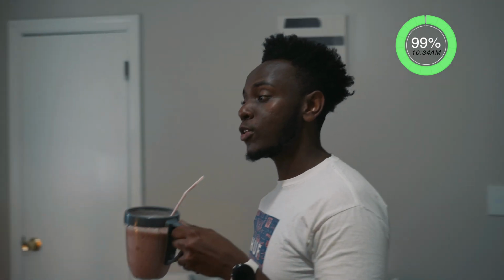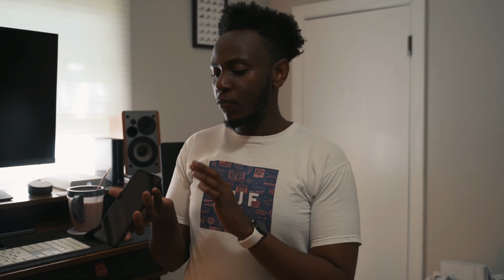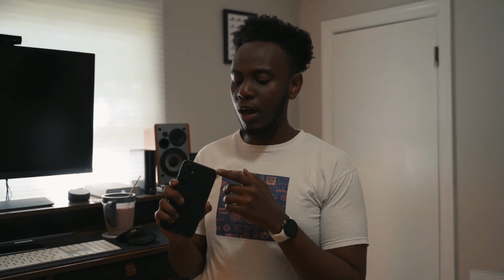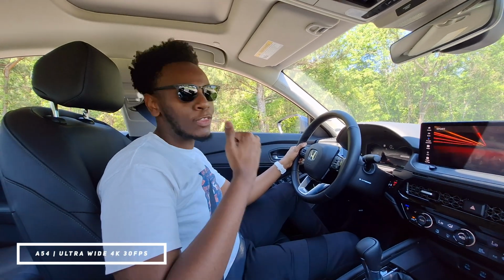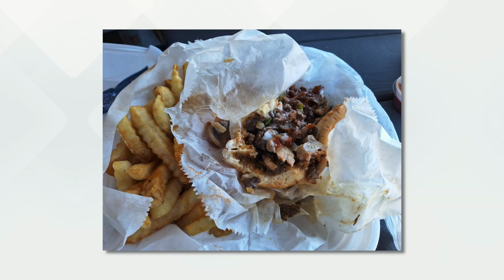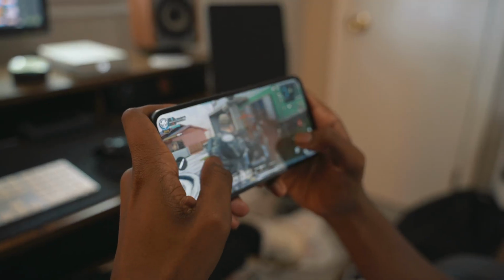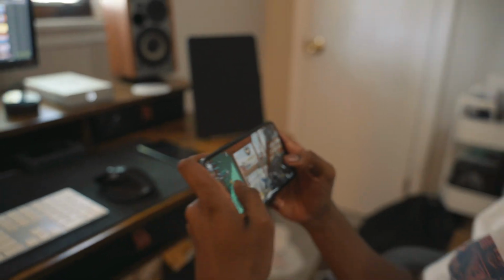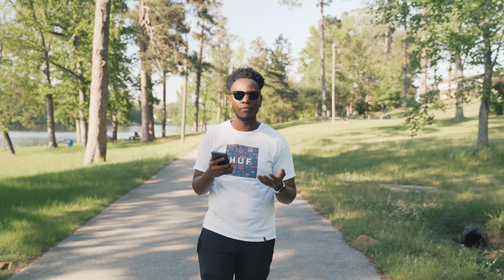Galaxy A54 Real Day In The Life - Camera, Battery, & Vlog Test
Watch me test the Samsung Galaxy A54 camera, battery life, and vlogging capabilities in this exciting day in the life video! Is this the perfect mid-range?

Samsung Galaxy A54

Time Stamp
0:00 Intro
0:41 Design
2:04 Battery & Fingerpint
3:27 Cameras
4:16 Display
4:50 Vlog & Performance
6:30 Durability
7:21 Conclusion